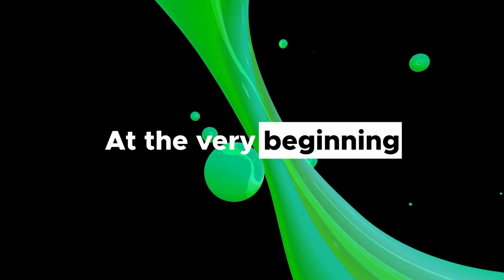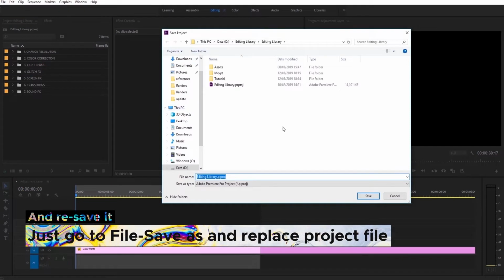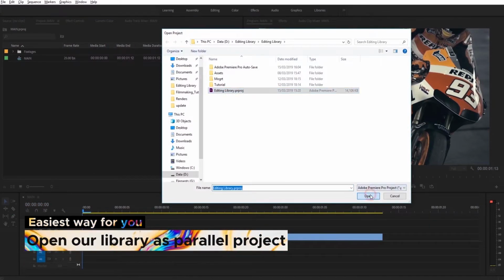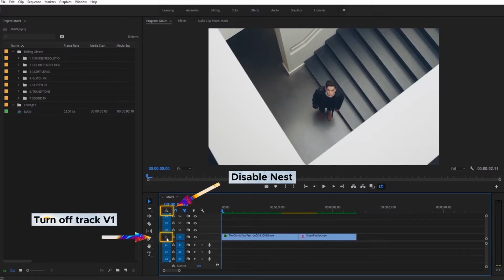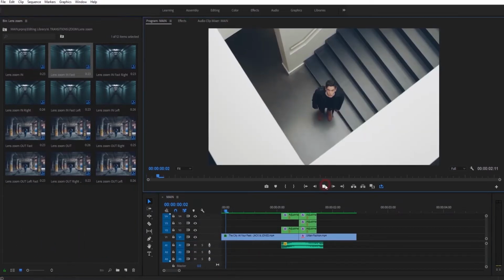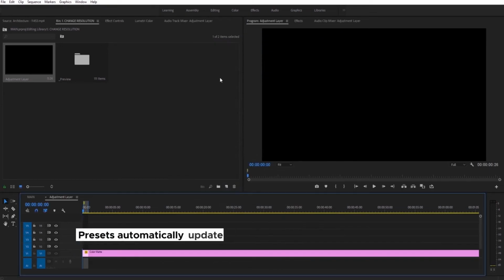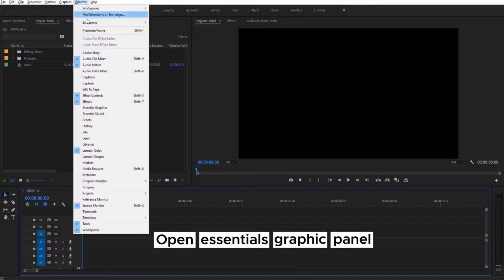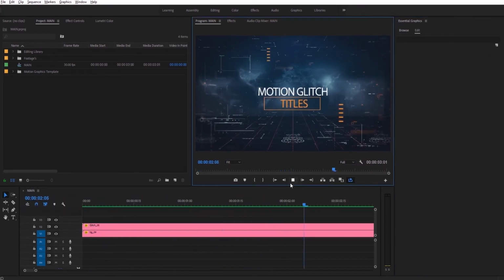Effects Pack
Premiere Pro latest Ver